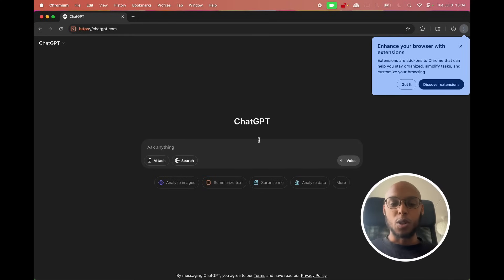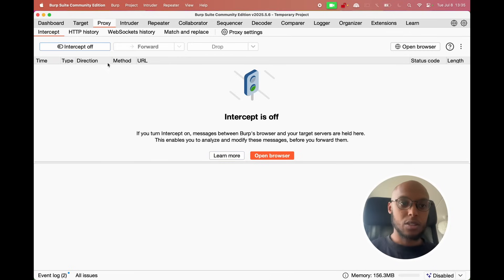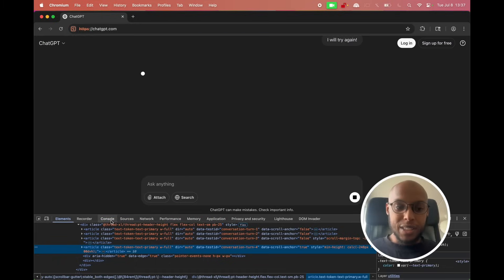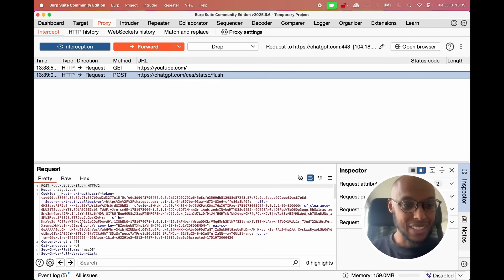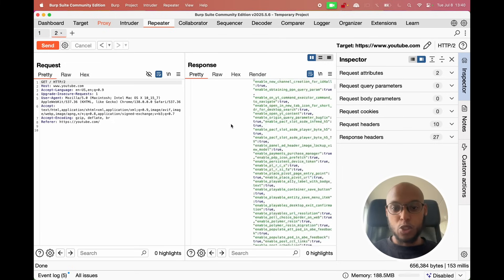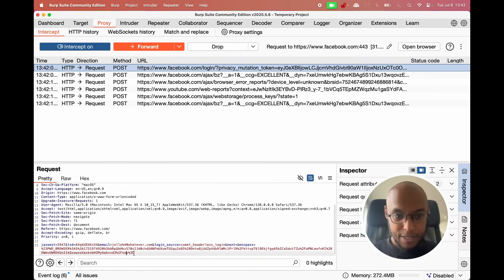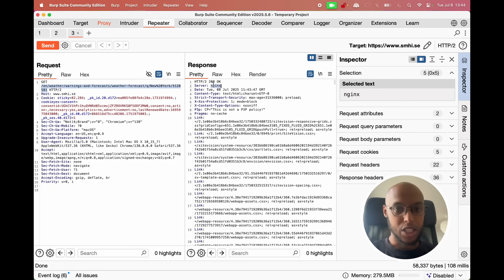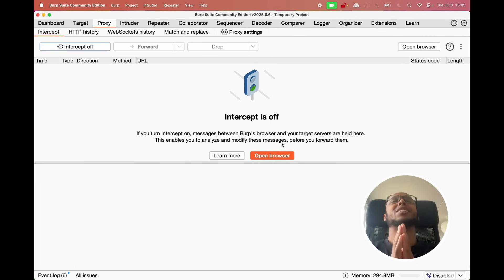How do hackers hack webapps?